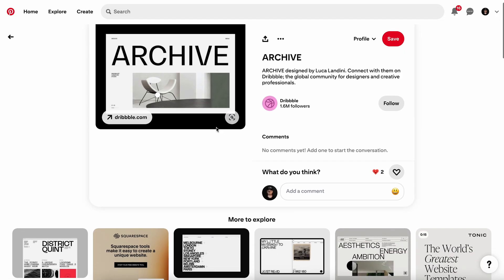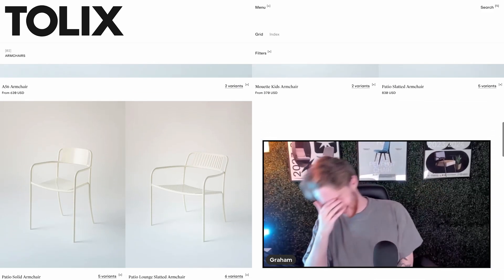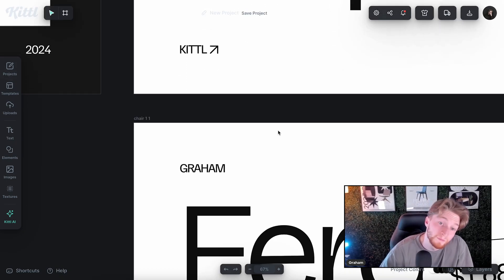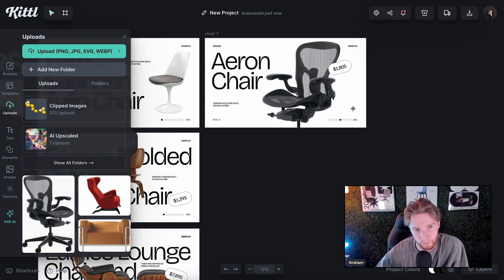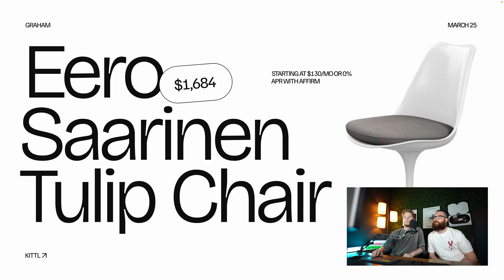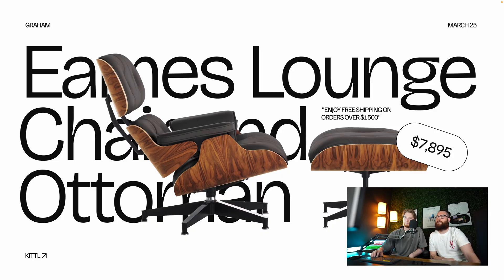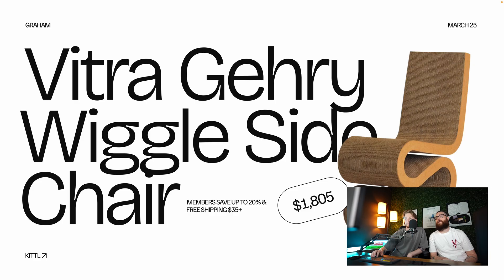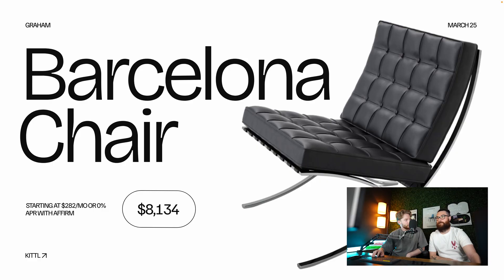How To Make Typography Style Presentation Designs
In this video, Graham is using the new multiple art-boards feature to create a minimal style presentation in Kittl! He also goes over a couple of tips on creating this minimal utilitarian style presentation that gives an extremely modern aesthetic.

🕰️ Timestamps For This Video:
0:00 Making A Minimal Presentation In Kittl
0:45 Searching For The Chairs To Use
2:20 Setting Up Presentation Boards
5:15 Sharing The Presentation With Drew
9:40 Final Thoughts